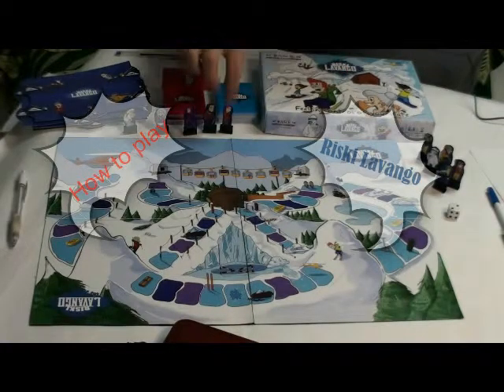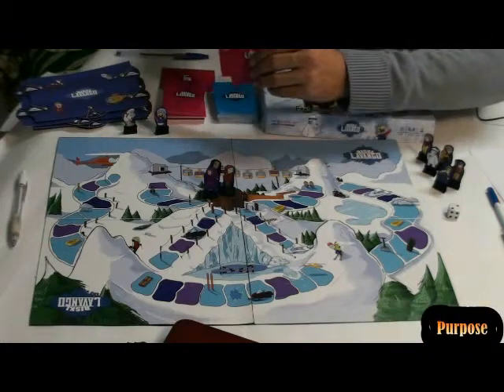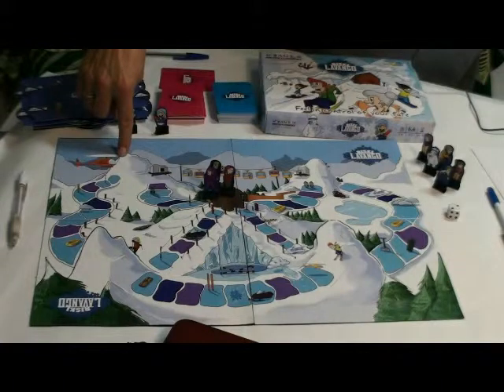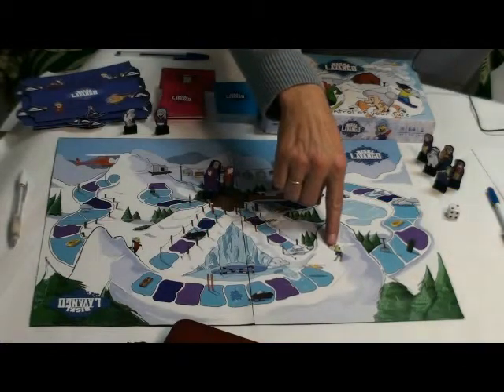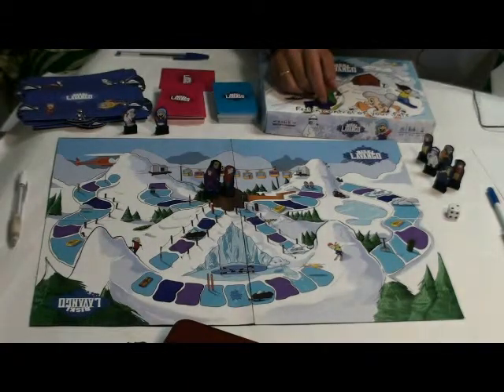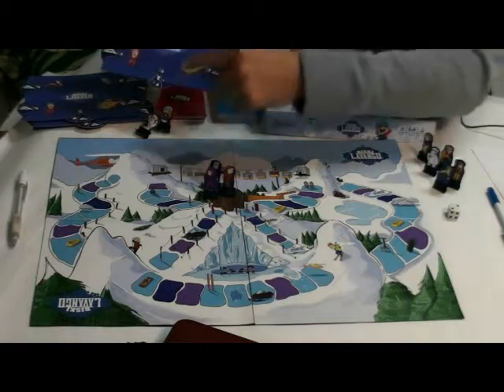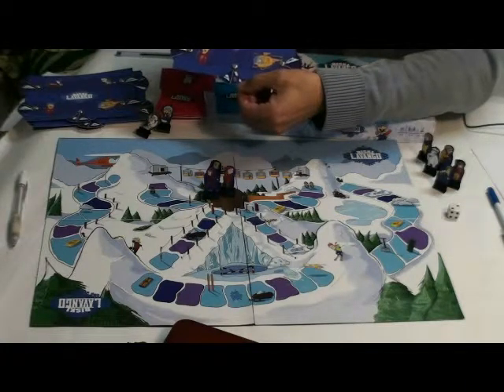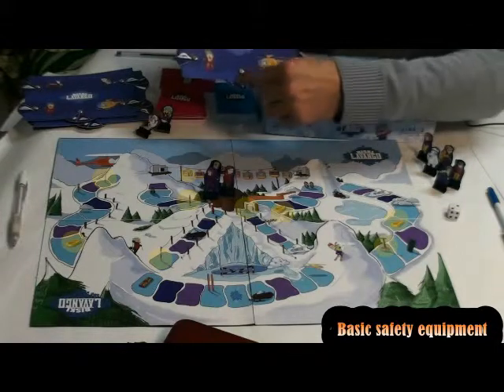Start to play Riski Lavango - How to play Riski Lavango (1/7)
Start to play